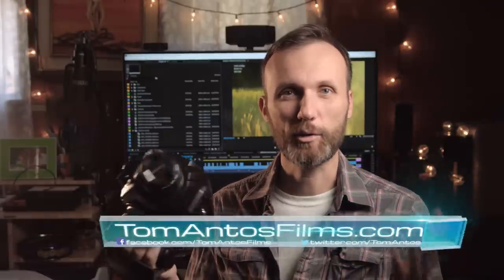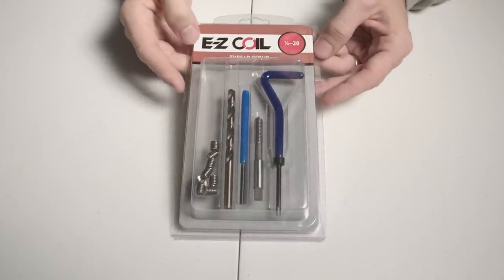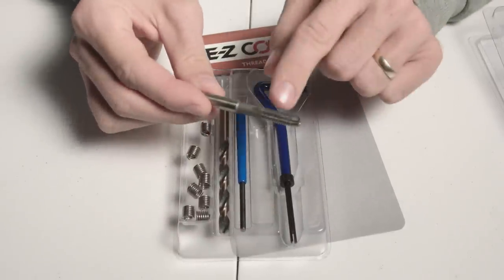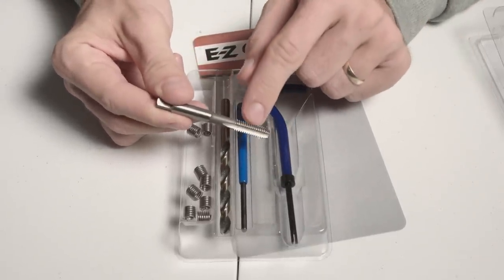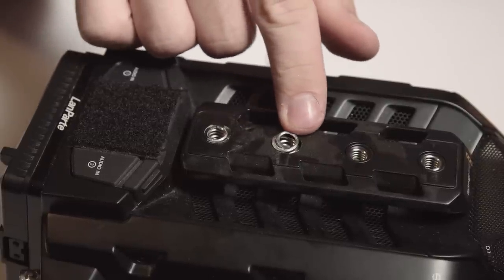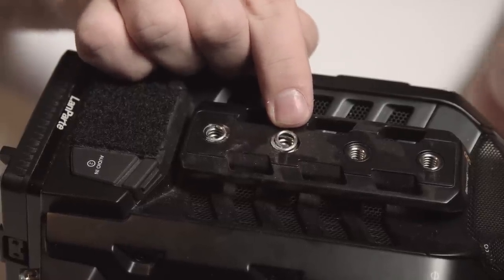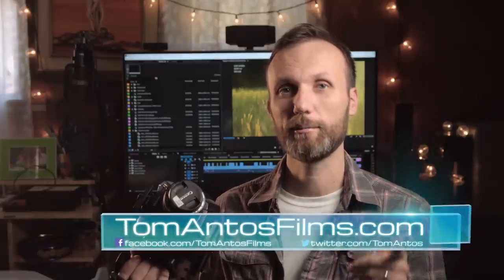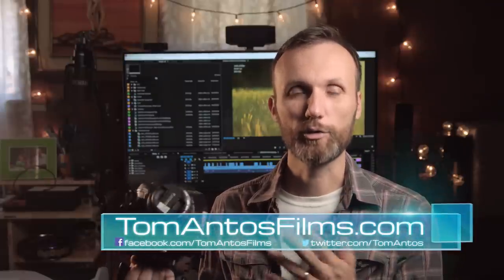How to fix a damaged tripod thread - camera repair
E-Z Lok Helical Threaded Insert Kit

Recently I had a problem with one of my threads on the camera stripping to the point where it wouldn't hold anything.
If you ever had a problem like this, then you know how frustrating it is to have a perfectly working camera except no way of mounting it on a tripod. Or like in my case I couldn't securely attach the top handle.
I had to fix this myself, which turned out to be a lot faster and cheaper than I thought. Here is the video where I show you what I did.

Jak sie masz?! I'm originally from Poland ;)